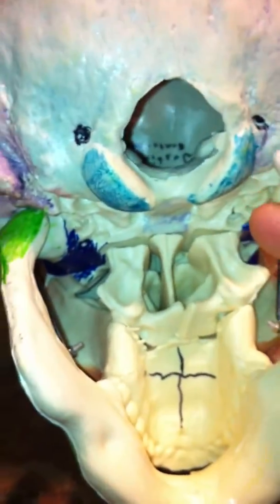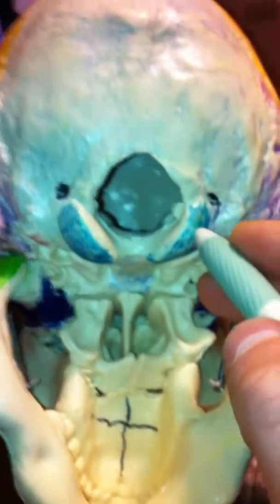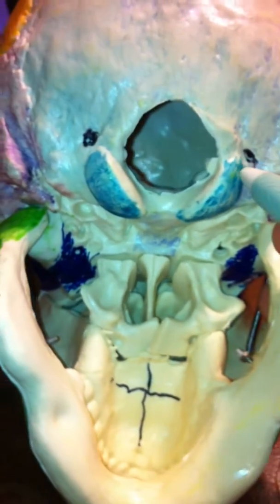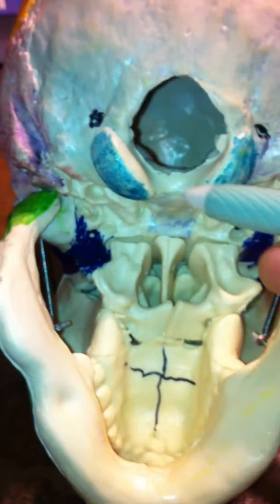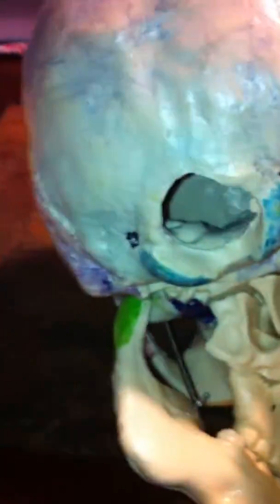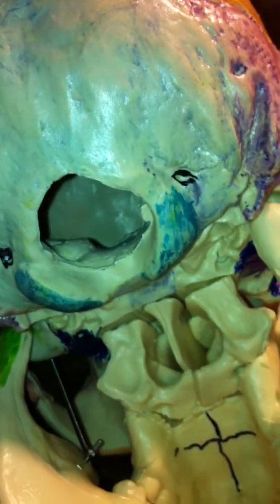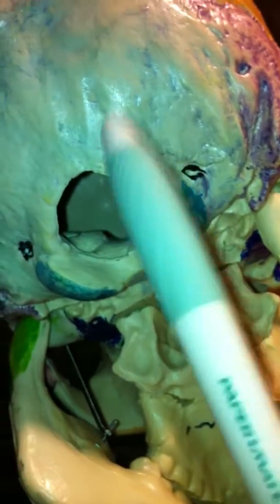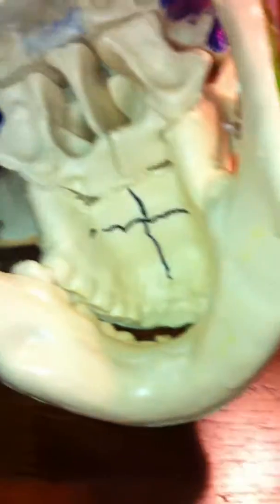Cranial bones p1